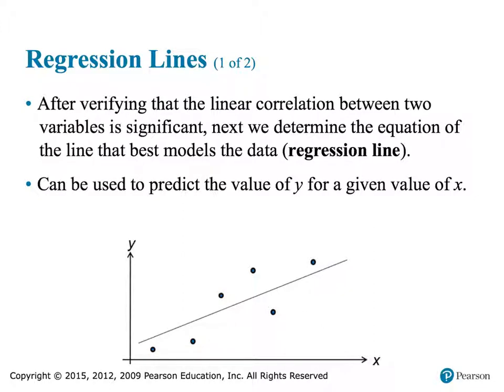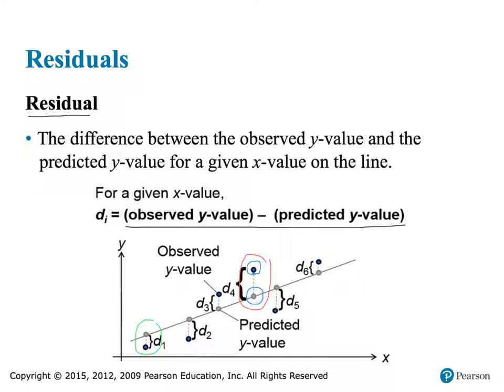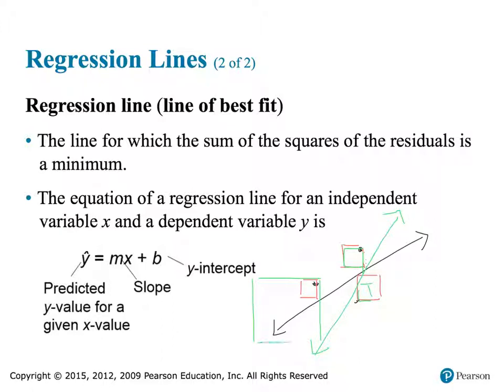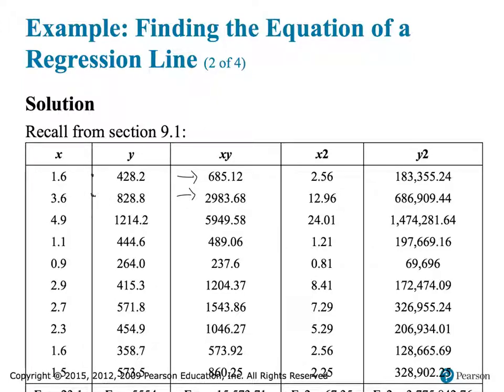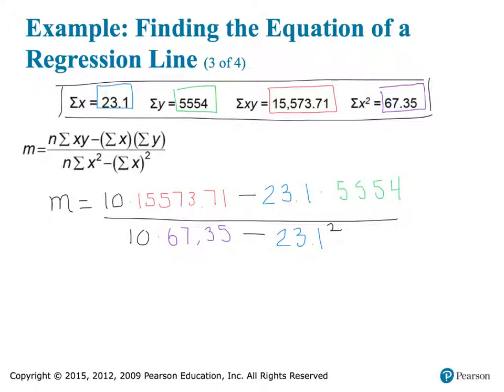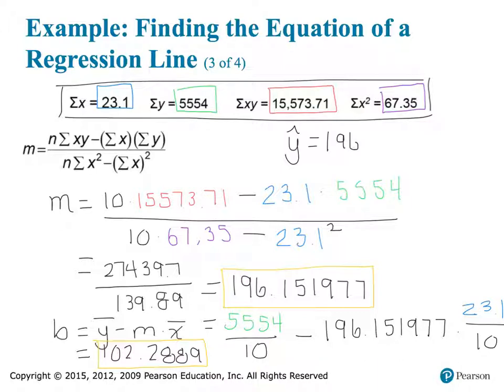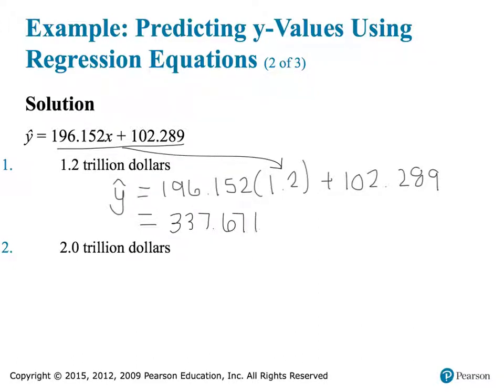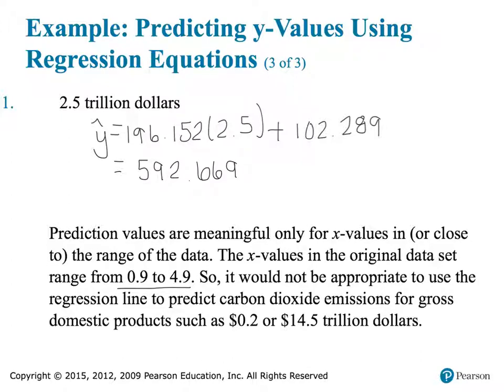EGCC MTH128 Lesson 9.2 Video